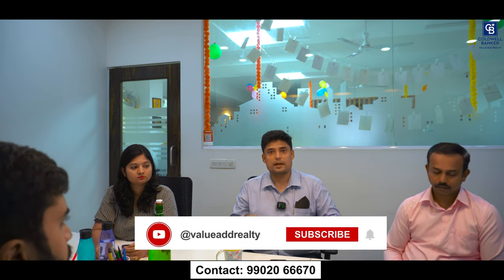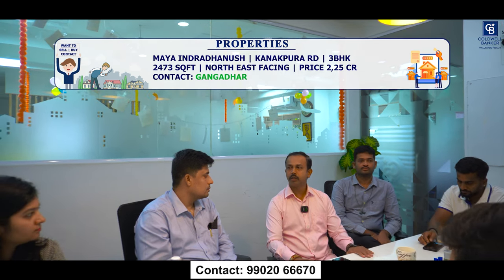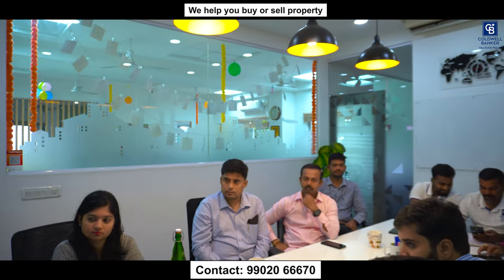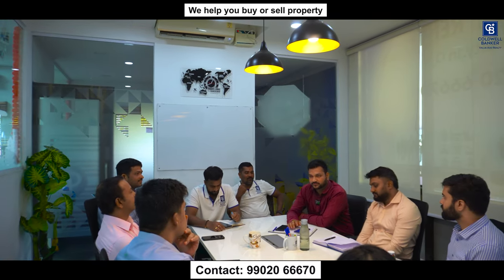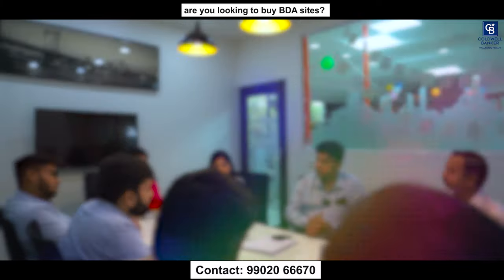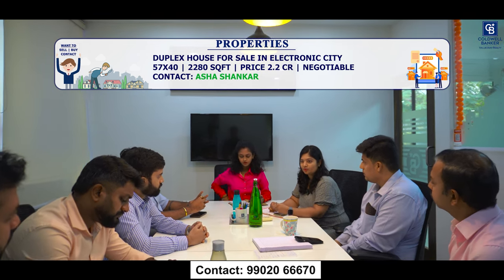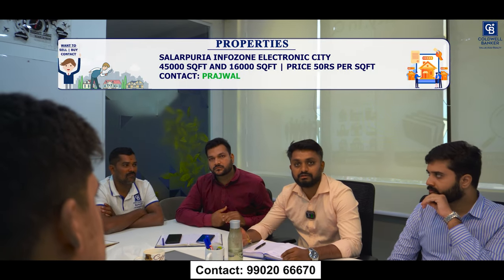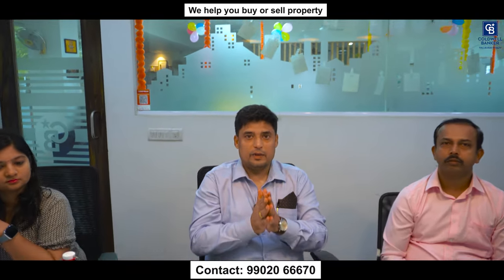Bangalore’s Hottest Property Deals: BDA Sites, Apartments & villas and More!